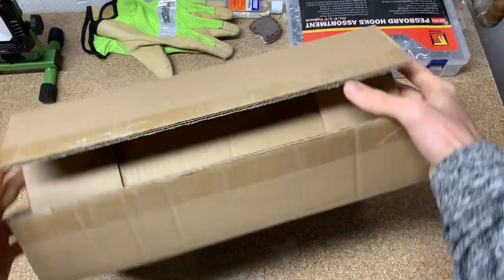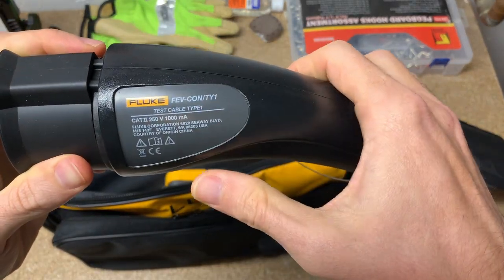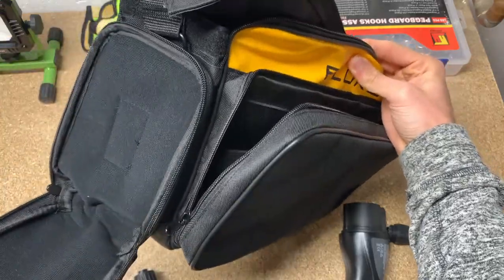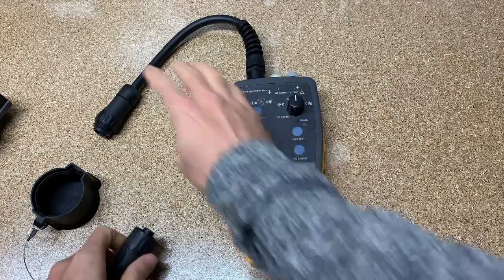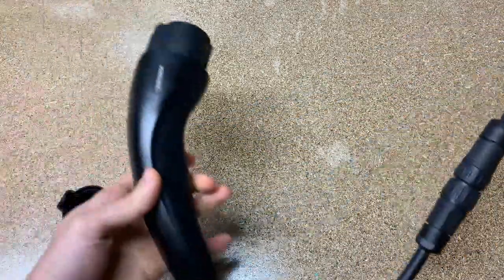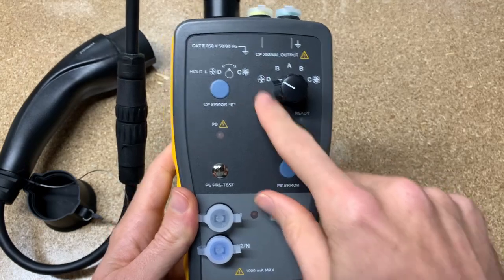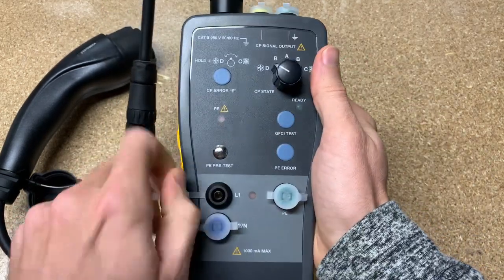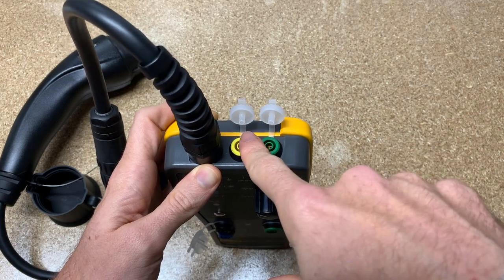FEV100 Unboxing - Fluke Fridays - Episode 40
I could not find the Case sorry.